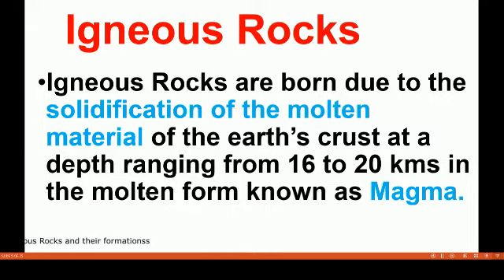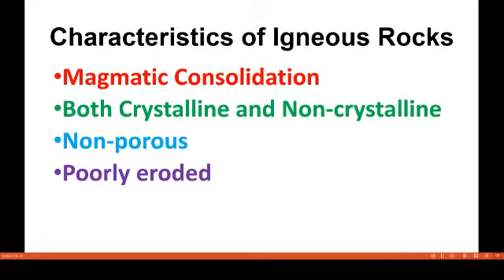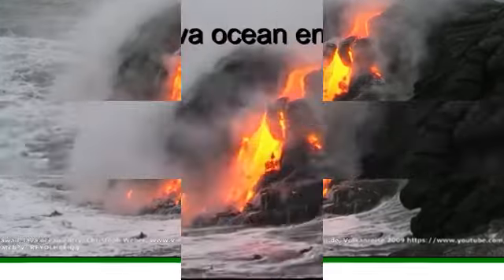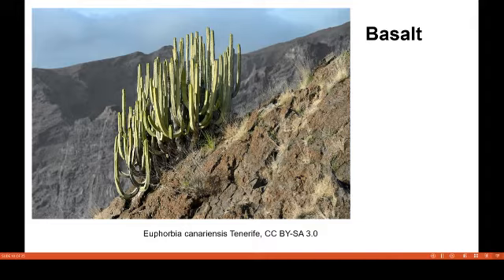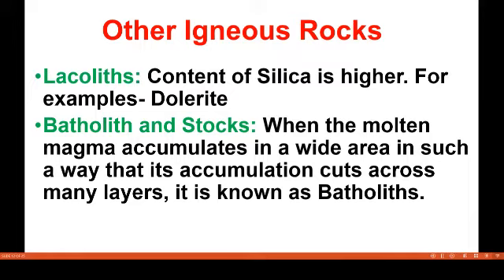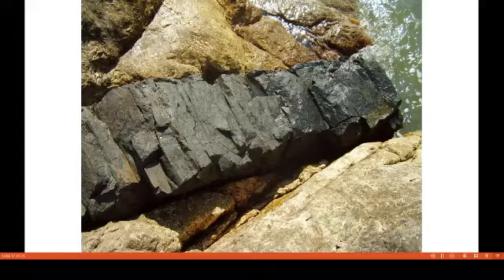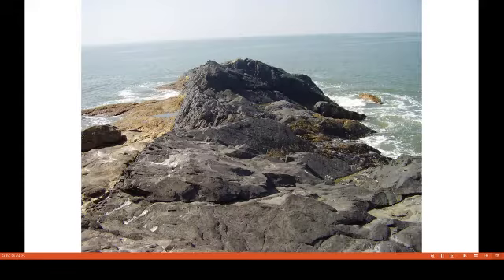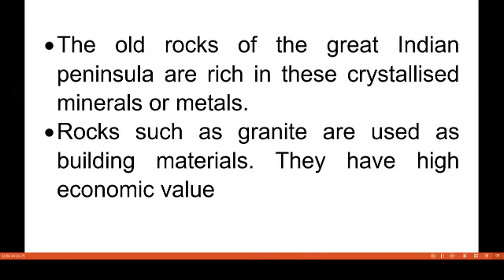Igneous Rocks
e-Content in Geography